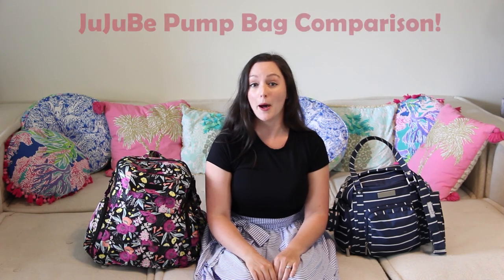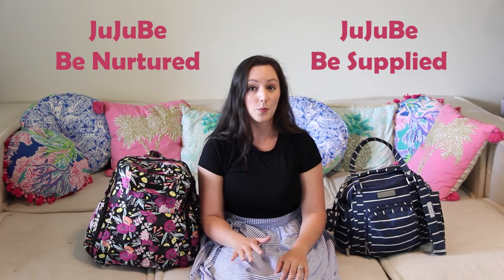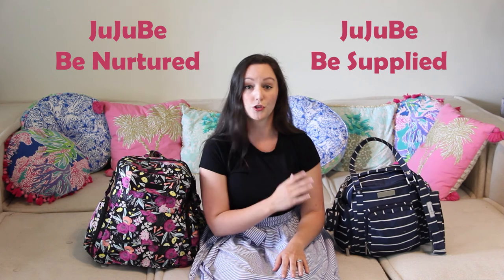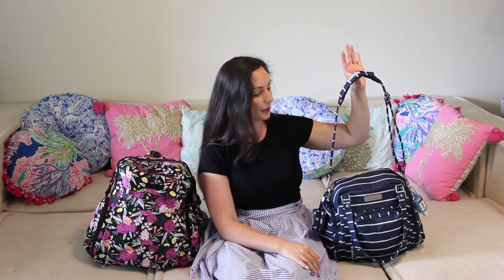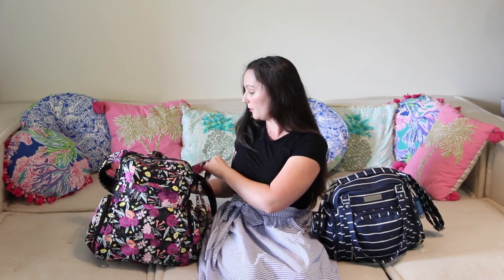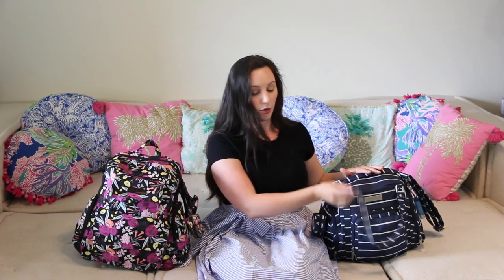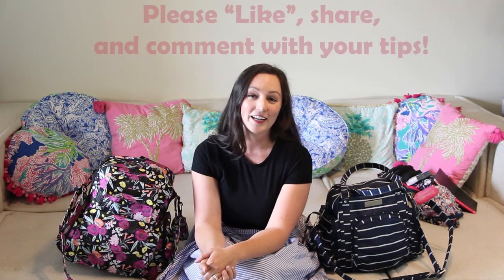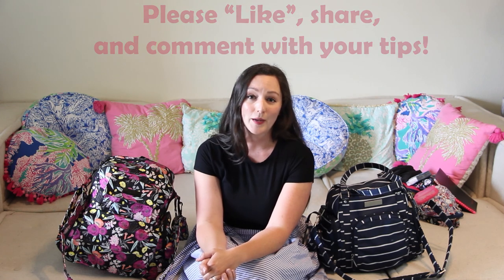JuJuBe Pump Bag Comparison: Be Supplied vs. Be Nurtured Pumping Bags | Best Breast Pump Supply Bags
Get pumped for this one!  Here is a close-up look comparing two of JuJuBe's best bags made specifically for pumping supplies:  the JuJuBe Be Supplied (tote bag style) and the JuJuBe Be Nurtured (convertible backpack style).  Both of these bags have fantastic functionality for working moms like you and me.  I will show you how I pack each of these bags for pumping at work and how they each carry on the body (for reference I'm 5'4").

Pump Bag JuJuBe Be Supplied (tote style)
Pump Bag JuJuBe Be Nurtured (backpack style)

JuJube Be Set (packing pouches)
JuJube Be Organized (mesh organizational bags)
JuJuBe Be Equipped (includes mini fuel cell, mesh bag, mini wet bag)
JuJuBe Fuel Cell
JuJuBe Be Cool
JuJuBe Paci Pod

Cordless Pump Spectra S1
Direct Pump Kiinde Bags
Avent Bottles (fit on Spectra parts!)
Slim Ice Packs